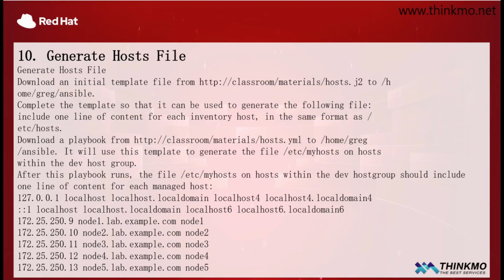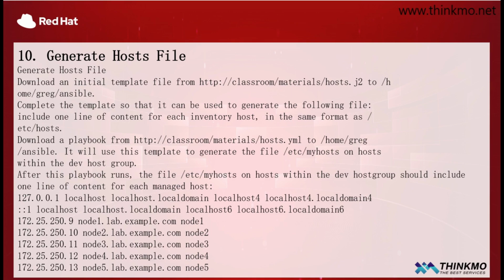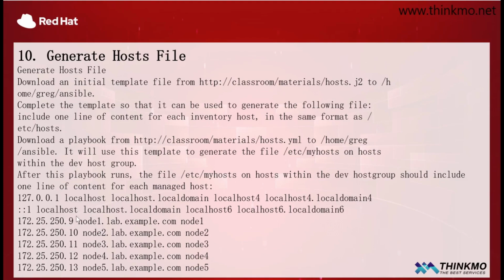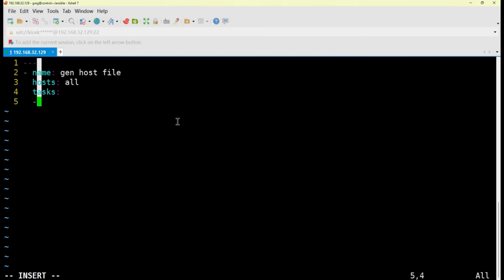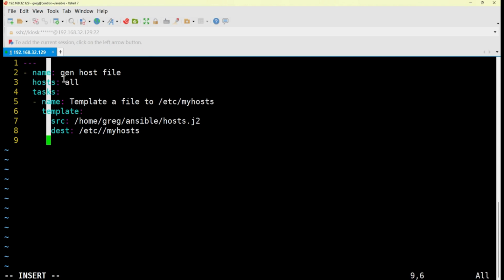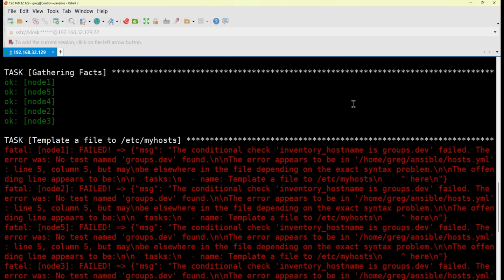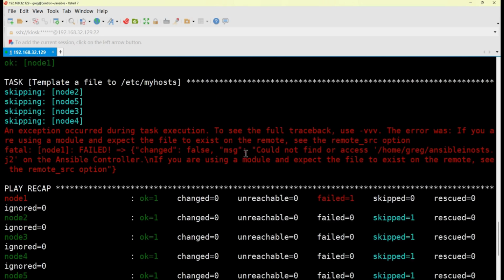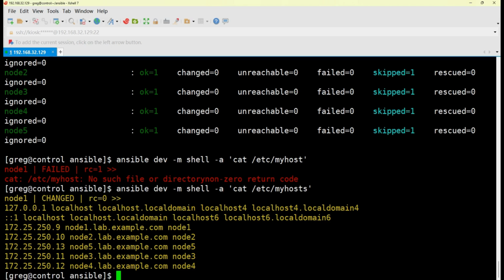Episode 11 |Free Course of RHCE | RHCE Exam Certification - Question 10 | RHCSA EX294 Complete